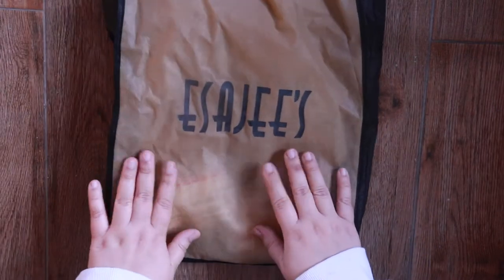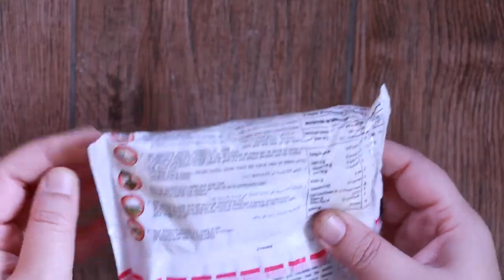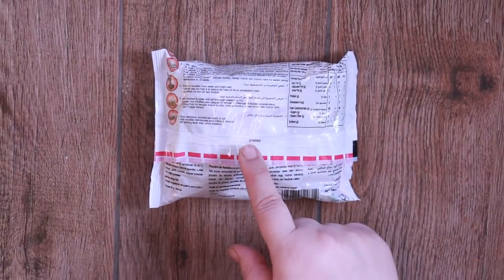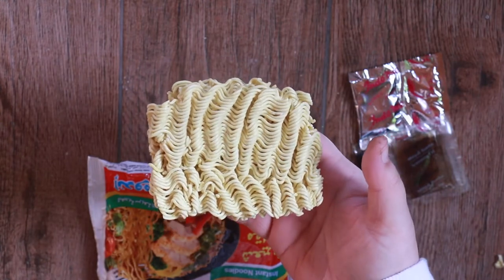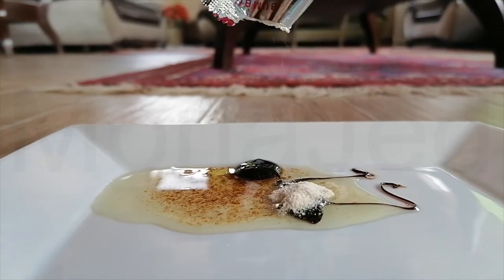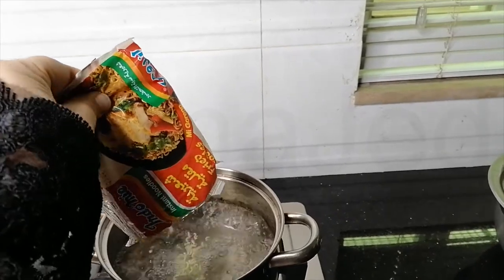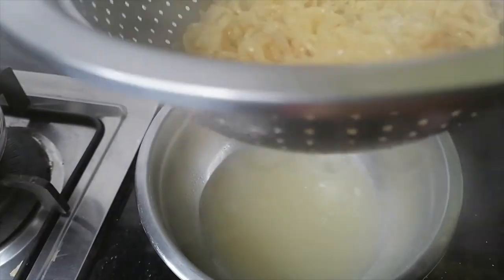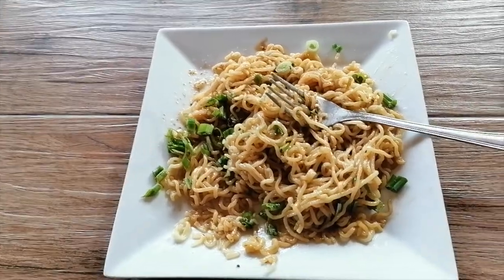Taste Test of Indomie Instant Fried Noodles Mi Goreng from Esajee's!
Indomie Mi Goreng is an instant noodles product line made under the Indomie brand by the Indofood company, the world's largest instant noodle manufacturer, located in Indonesia. Mi Goreng is Indonesian for "fried noodle". Indomie Mi Goreng is simply abbreviated as Indomie goreng by most Indonesians. Indomie Goreng is a type of instant noodle served without soup and is stirred well with soysauce, oil, and seasoning. This instant noodle derived its inspiration from traditional Indonesian dish called mi goreng, a variant of fried noodle common in Indonesia. Many street vendors sell it and traditional mi goreng is considered as common food by the people. This product has gained a cult following in Indonesia and in various other parts of the world!